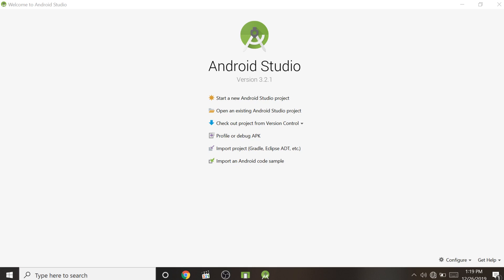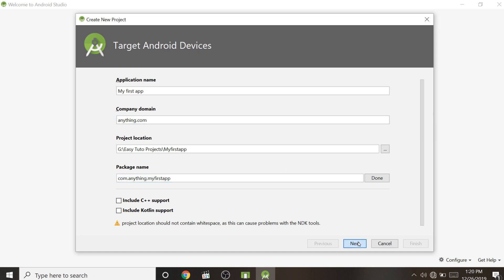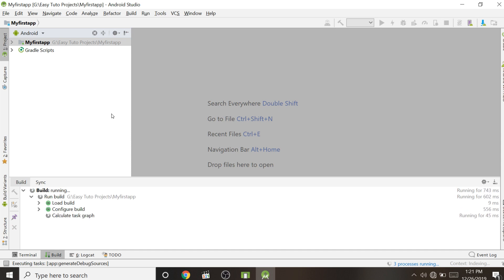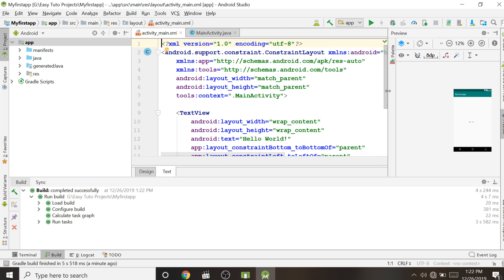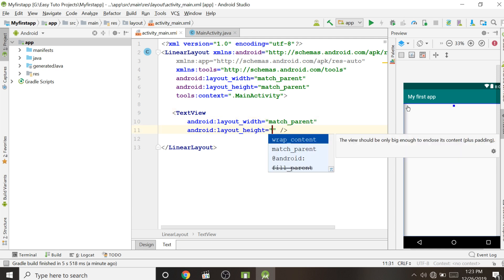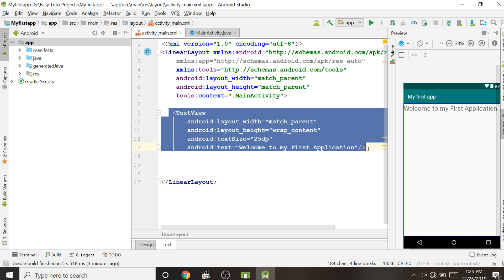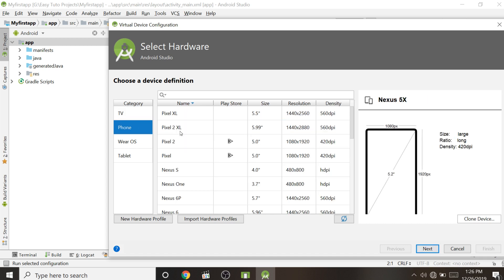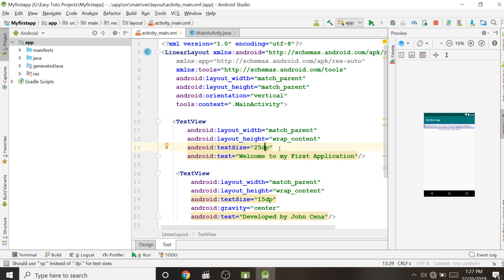How to develop First Android App | Beginners Tutorial | Android Studio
In This video we are going to learn:
How to start our project in android studio?
How to make first android project?
How to develop our first android application?
How to run application in android studio?
So If you have any queries mention in the comment box.